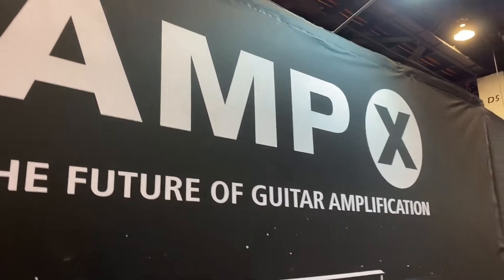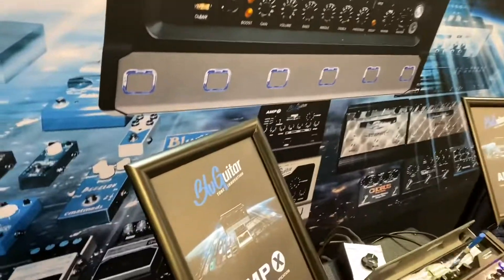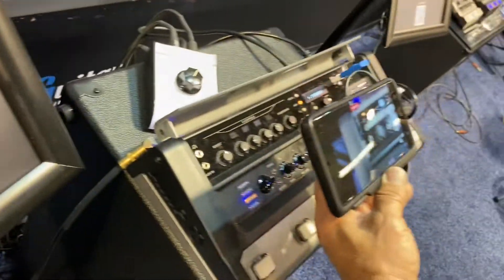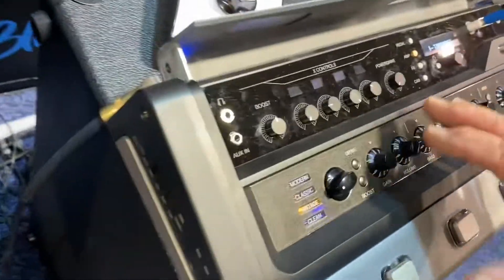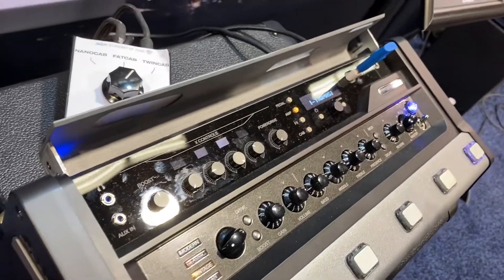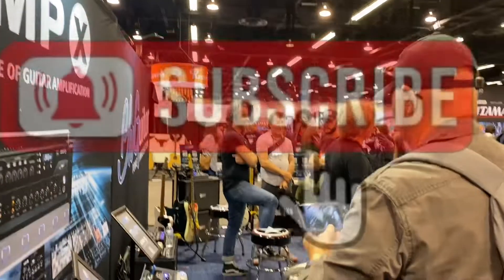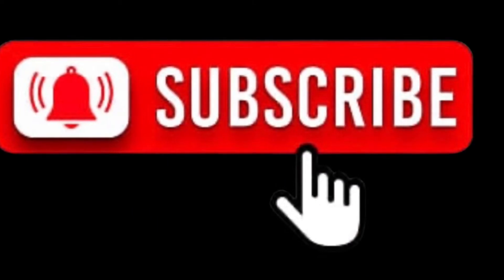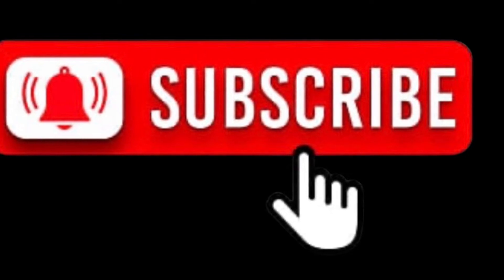BluGuitar AMP X at NAMM 2022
bluguitar, NAMM,NAMM show, NAMM 2022, johnnybeaneTV, guitar show, amp x,